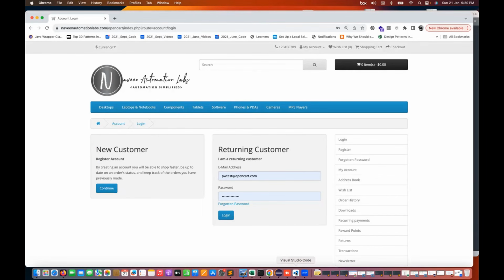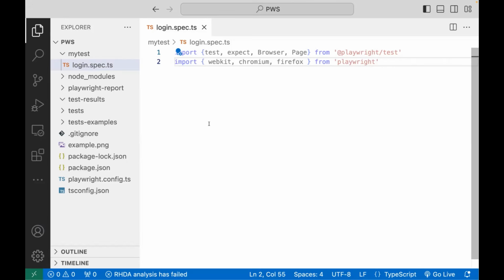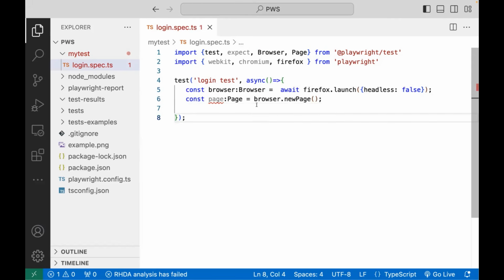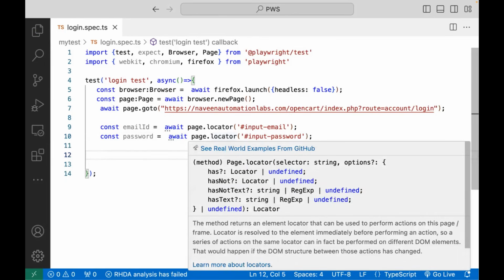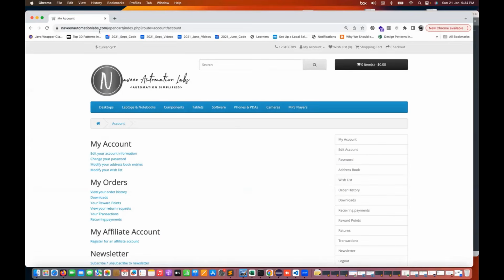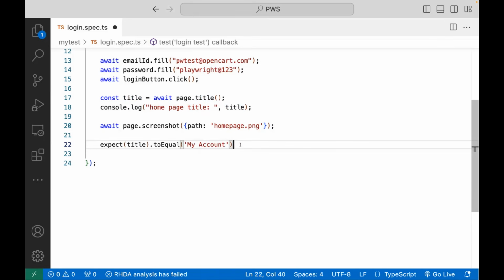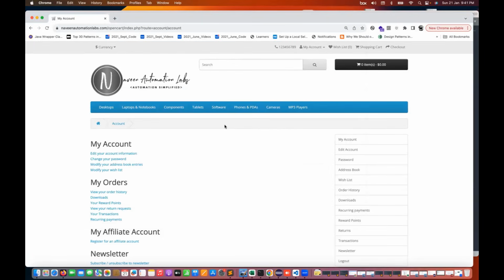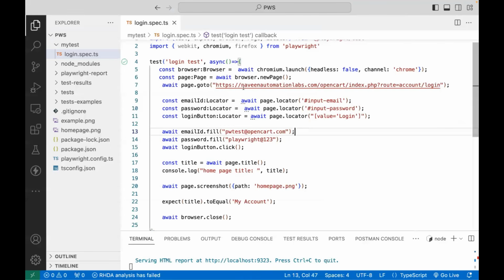#4 - Login Page Script With Playwright- TypeScript ||How To Launch Chrome, Chromium, Firefox, WebKit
In this video, I have explained how to Login With Playwright-TypeScript || How To Launch Chrome, Chromium, Firefox, WebKit browsers.

Naveen AutomationLabs Paid Courses:
GIT Hub Course: